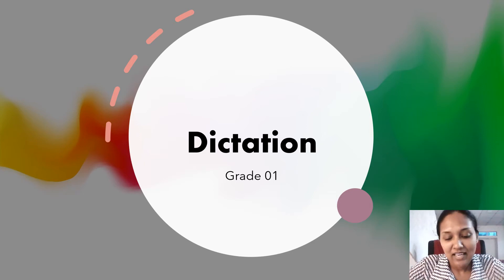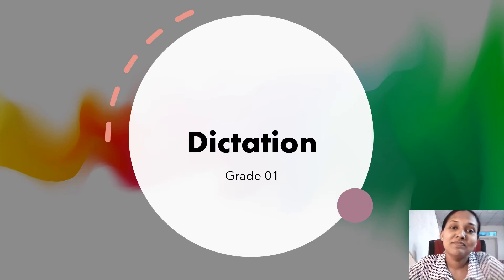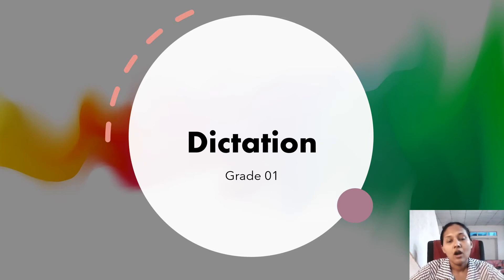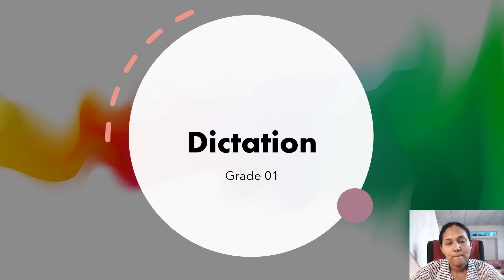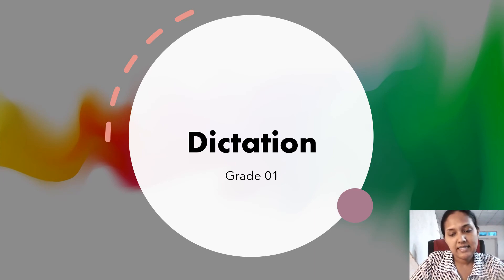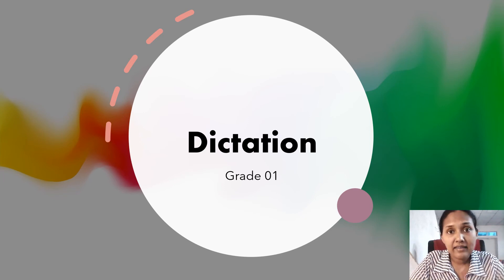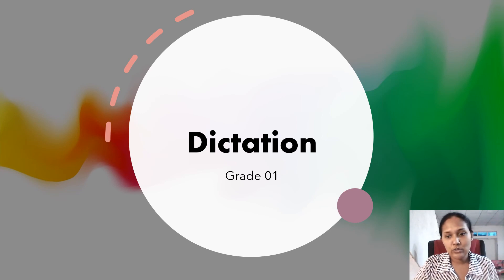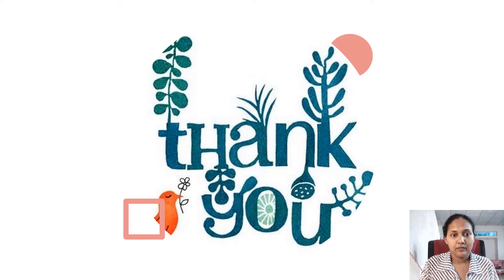Dictation grade 1 and 2